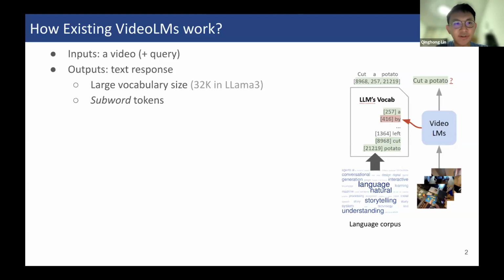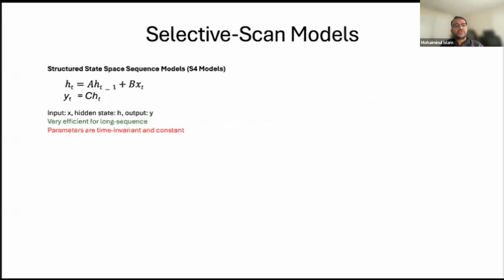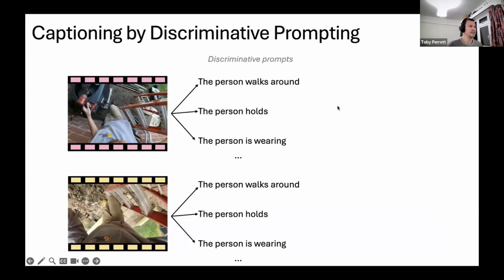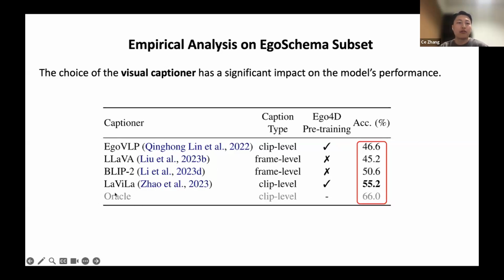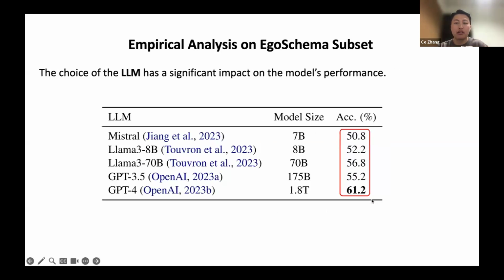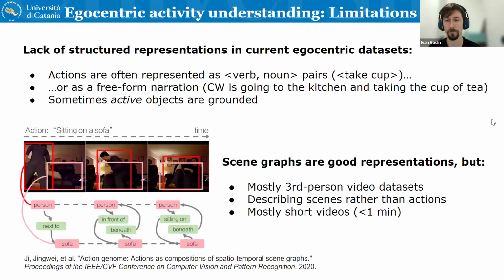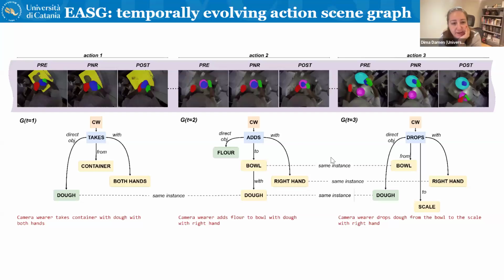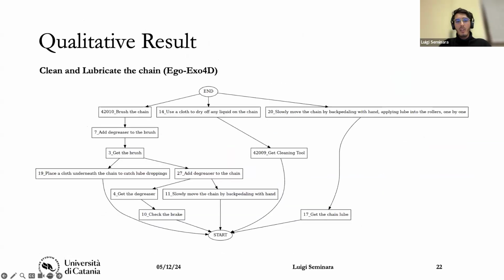Ego4D Winter Symposium Dec2024 Day1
Session 1: Ego4D and Language
1. Vlog: Video-Language Models by Generative Retrieval of Narration Vocabulary
Kevin Qinghong Lin, NUS, [Coming to ArXiv]

2. BIMBA: Selective-Scan Compression for Long-Range Video Question Answering
Mohaiminul Islam, UNC Chapel Hill, [Coming to ArXiv]

3. It's Just Another Day: Unique Video Captioning by Discriminative Prompting
Toby Perrett, University of Bristol, ACCV 2024 Best Paper

4. A Simple LLM Framework for Long-Range Video Question-Answering
Ce Zheng, UNC Chapel Hill, EMNLP 2024

Session 2: Task Graphs
1. Egocentric Action Scene Graphs for Long-form Video Understanding
Ivan Rodin, University of Catania, CVPR 2024

2. Differentiable Task Graph Learning: Procedural Activity Representation and Online Mistake Detection from Egocentric Videos
Luigi Seminara, University of Catania, NeurIPS 2024